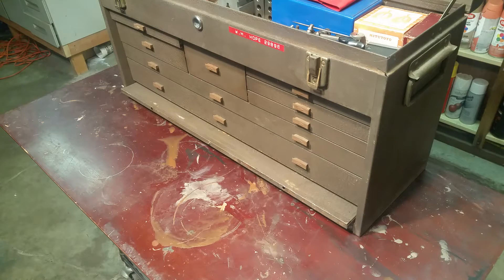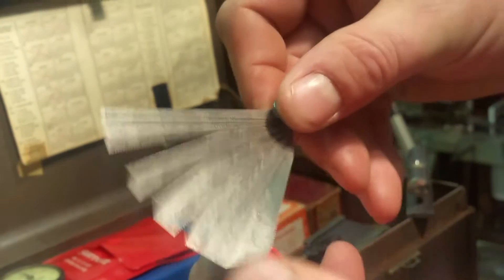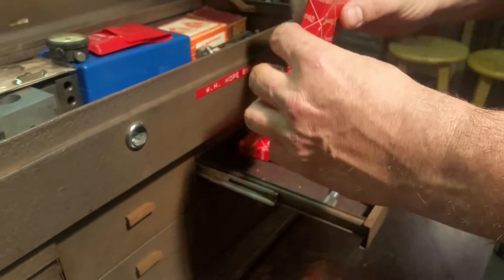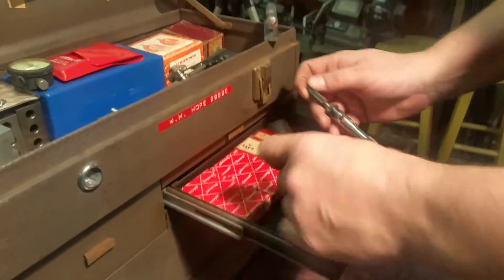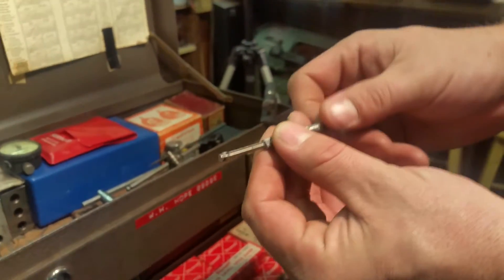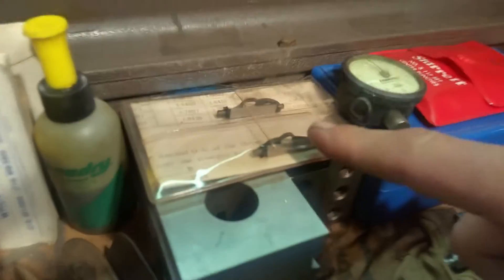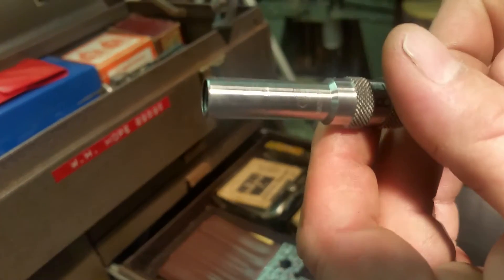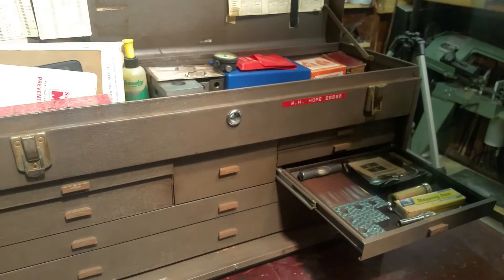Kennedy Tool Chest with Starrett Tools Pt. 3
Discover the contents of a Kennedy toolbox that I inherited full of Starrett tools. This tool box belonged to a man who was an Machinist/Engineer at Southern California Edison - SCE who retired in the early 90's